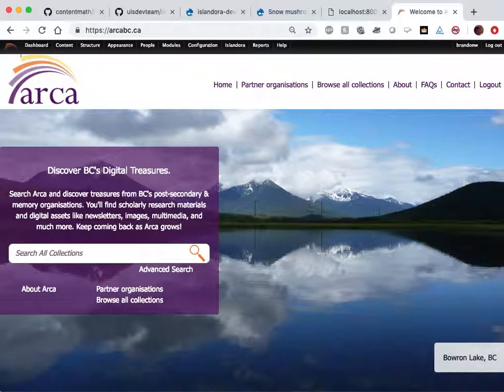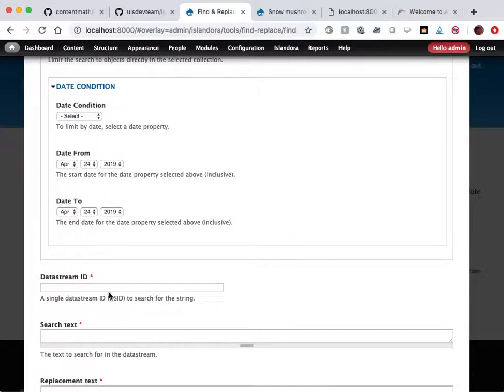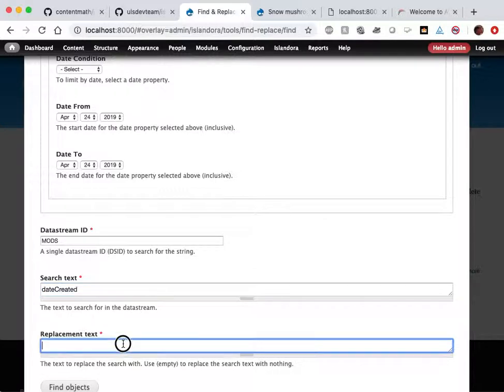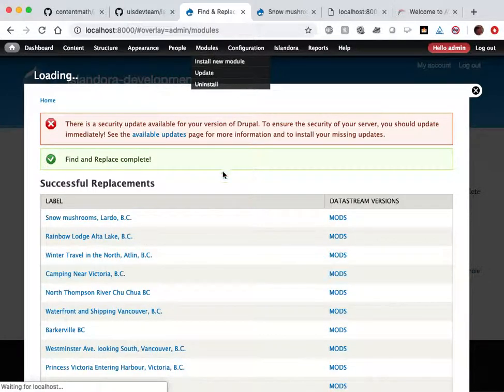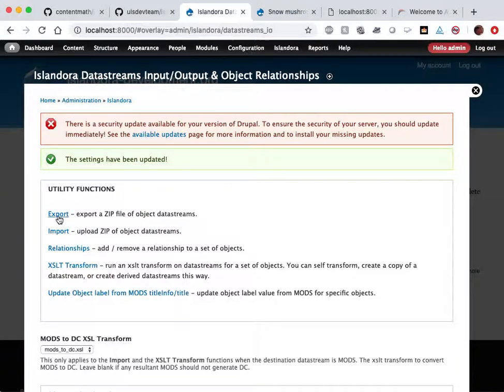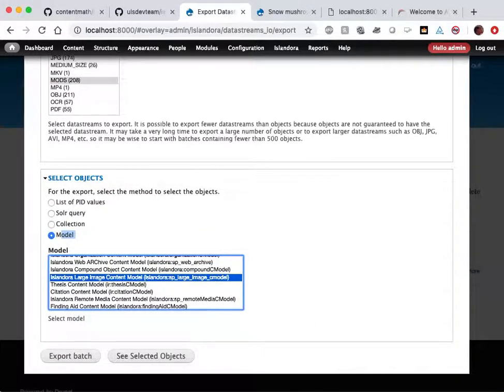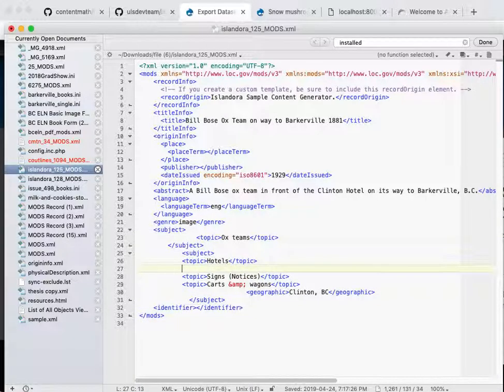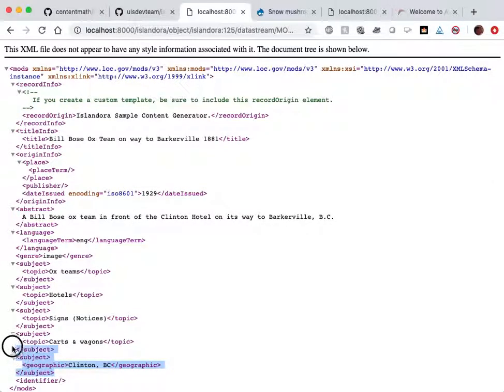Arca Minute: Making Batch Edits via the Islandora Web UI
How to make batch edits to Islandora objects without shell access, using two modules: